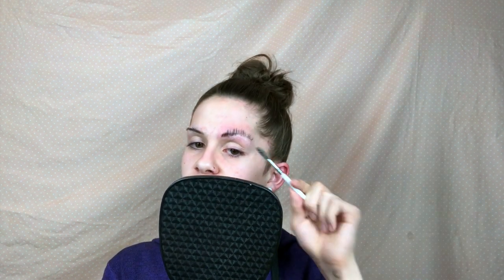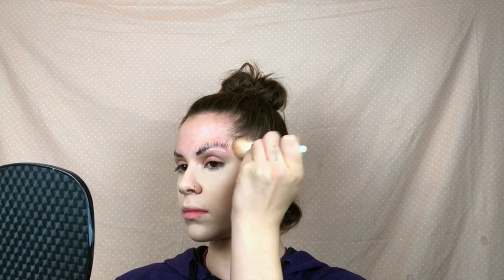DRAG MAKEUP TRANSFORMATION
Whats up bitches, if your new please do not take my phrase "bitches" as an insult, thats my way of saying friends, homie, etc. Now that we have that covered today were going to be switching up the routine a little bit. But I am indeed doing makeup but I'm doing a, DRAG MAKEUP tutorial. OMG its going to be sickening and firece. If you want to know how stunning the look is continue watching the video.